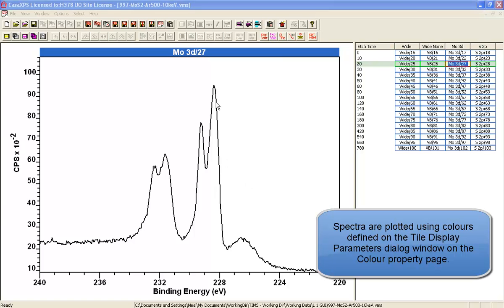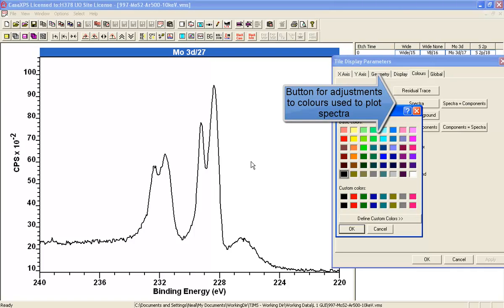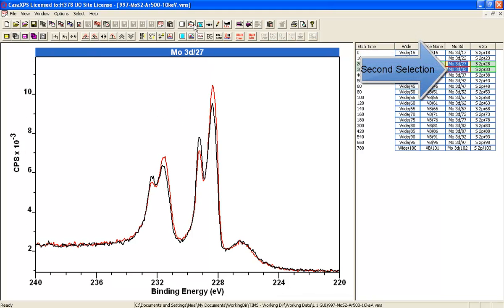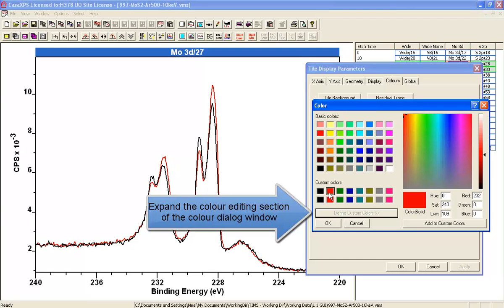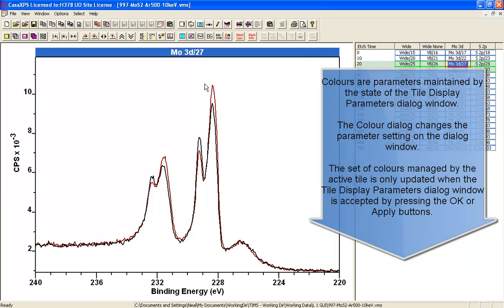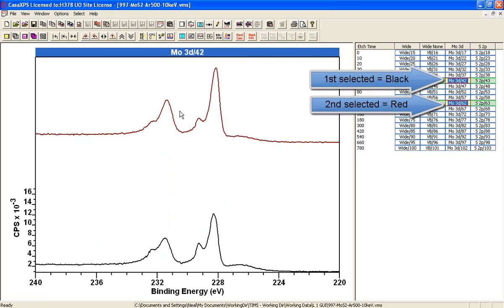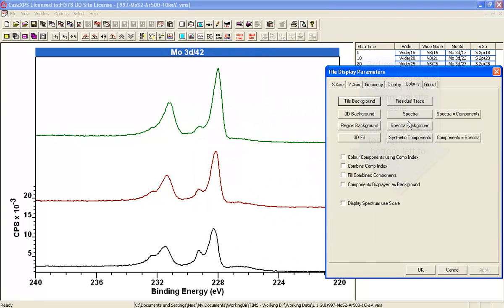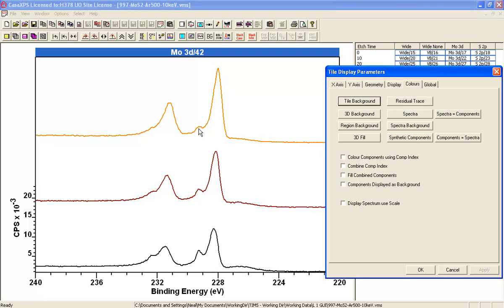Spectrum Display and Colour Assignment in CasaXPS